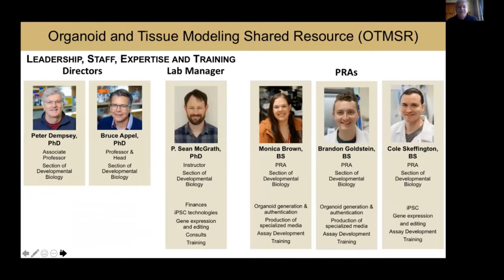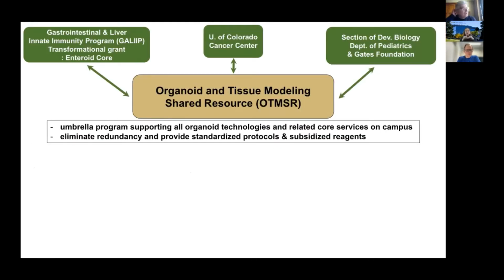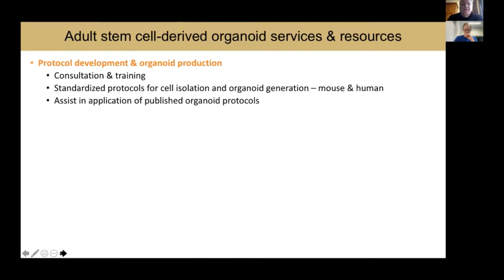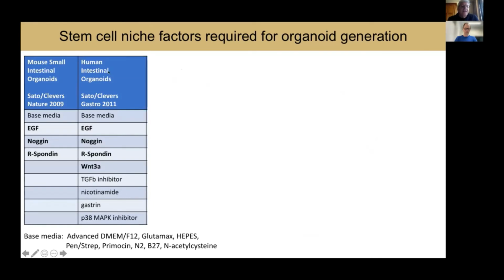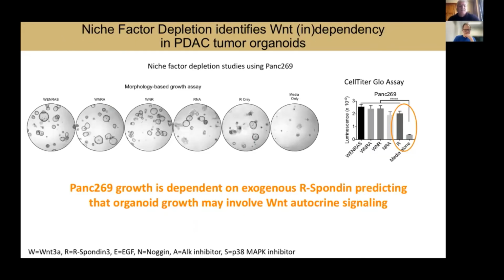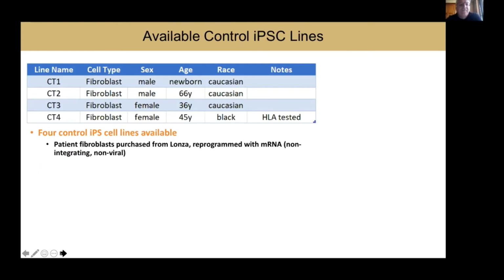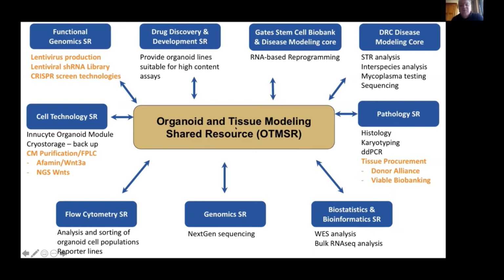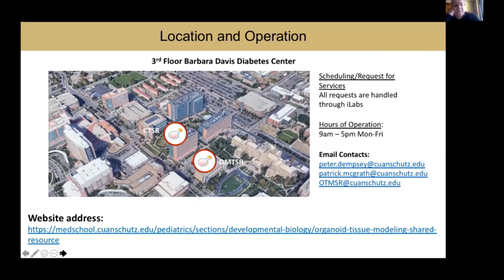Organoid and Tissue Modeling Shared Resource - Research Core Seminar Series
Peter Dempsey, PhD, Director of the Organoid and Tissue Modeling Shared Resource (OTMSR) at the University of Colorado School of Medicine, explains that The Organoid and Tissue Modeling Shared Resource (OTMSR) is an institutional, fee-for-service core facility supporting advanced organoid technologies on the Anschutz Medical Campus. The OTMSR provides researchers with access to state-of-the art organoid and gene editing technologies and expert technical support to utilize novel in vitro 3D organoid model systems for basic and translational research. April 6, 2022